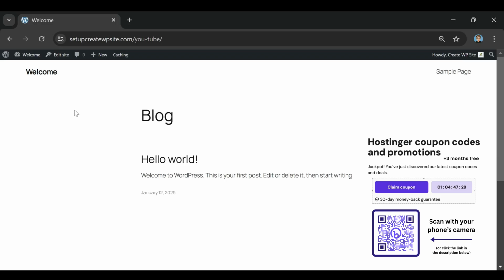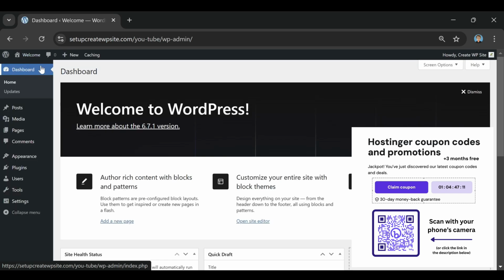Hostinger Student Discount 2025 — Don’t Fall for the 10% (Do This Instead)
If you’ve been searching for the best Hostinger student discount, you’re in the right place. In this video, I’m going to break down everything you need to know about the Hostinger student discount 2025, show you exactly how to claim it, and explain what you really get when you use the special link in the description. A lot of people think you need to spend hundreds of dollars upfront to start your website, but the truth is that the Hostinger student discount code makes it surprisingly affordable to launch your first project. Whether you’re starting a blog, launching an online store, or creating a personal portfolio, this deal gives you the tools you need without draining your budget.

Don’t pay full price — save up to 85% instantly with this link! + 30-Day Refund

⏱ Timestamps
0:00 – Intro: Why the Hostinger student discount matters
0:32 – How to unlock the Hostinger student discount 2025
1:05 – What you actually get with the Hostinger student plan
1:42 – My mistake before finding a real Hostinger discount code
2:15 – Breaking down the savings on hosting and domain renewal
2:48 – Step-by-step walkthrough of activating the deal

When I first started looking for a hosting provider, I fell into the same trap so many beginners do: I opened Google, typed in “best web hosting for students,” and clicked on the first few results. It was frustrating to waste time copying random strings of letters and numbers into the checkout box only to see “invalid code” pop up again and again. Honestly, I almost gave up and just paid full price. Instead of paying the standard price, I unlocked a massive savings on my hosting plan, plus I got a free domain name included. That discount alone saved me over $200, and it gave me a smooth way to start my website on a budget.

In this video, I’ll walk you through step by step how to access the Hostinger student discount for 2025, show you exactly where to click, and break down what’s included in the student plan so you can get started the right way. And the best part? You don’t have to waste time hunting for fake Hostinger coupons on random blogs — once you click the link in the description, the Hostinger discount code is automatically applied at checkout.

No guessing, no frustration, just real savings.
If you’re a student who’s been thinking about starting a blog, launching a side hustle, or testing an eCommerce business, the Hostinger student discount is hands down the best way to do it. You get everything you need — super affordable hosting, a free domain for the first year, free SSL certificates for security, email hosting, and easy one-click WordPress installation. That means you don’t need to be a tech expert or spend hours figuring out complicated setup steps. In fact, once you start your free trial and use the discount, you can have a Shopify-style online store or a personal WordPress website up and running in just a few minutes.

The Hostinger discount code doesn’t just save you money upfront — it gives you peace of mind knowing you’re paying less while still getting top-tier features like free SSL, email hosting, one-click WordPress installation, and access to powerful website tools. For students and beginners, it’s honestly one of the smartest moves you can make when starting online. If you’re ready to build your brand, launch your store, or secure your personal domain name, don’t waste another semester waiting.